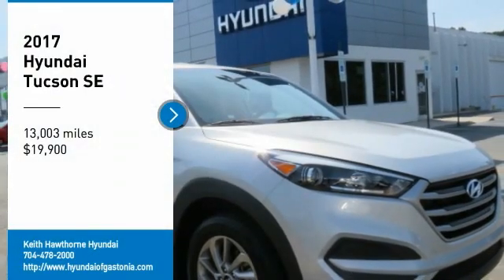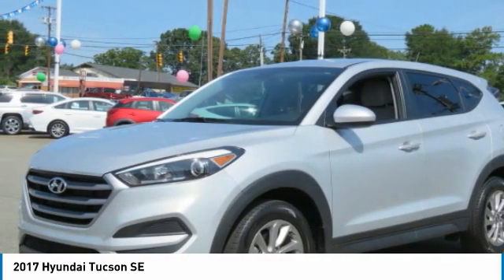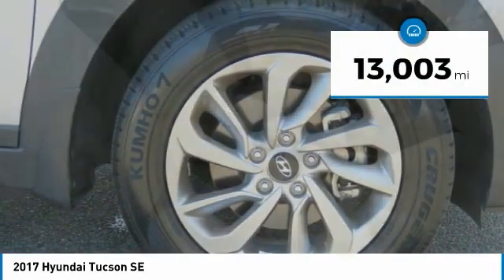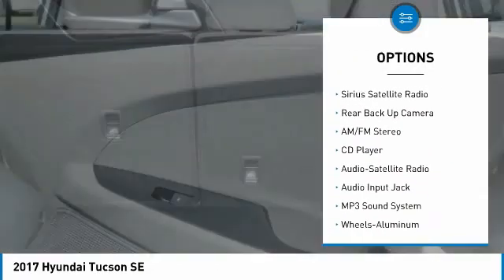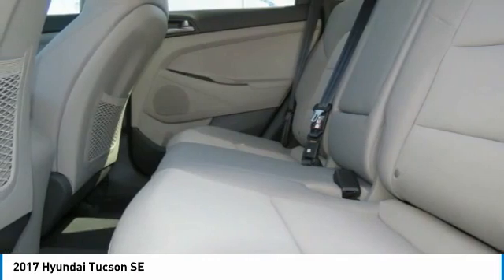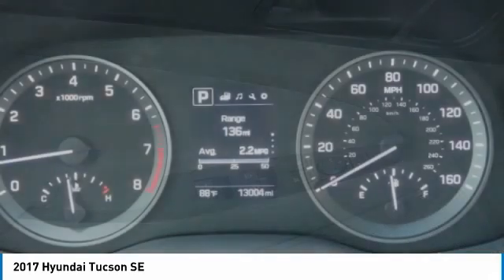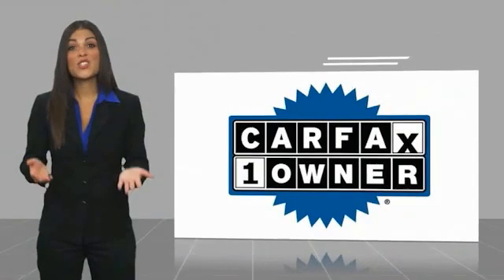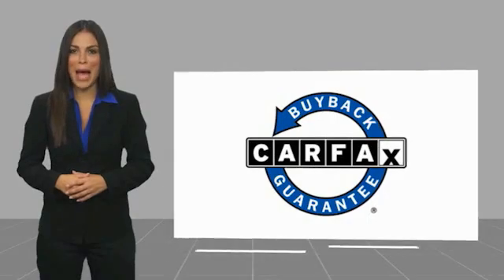2017 Hyundai Tucson H5866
2017 Hyundai Tucson SE

EPA 30 MPG Hwy/23 MPG City! CARFAX 1-Owner, ONLY 12,984 Miles! SE trim. iPod/MP3 Input, Bluetooth, CD Player, Aluminum Wheels CLICK ME! KEY FEATURES INCLUDE: Back-Up Camera, Satellite Radio, iPod/MP3 Input, Bluetooth, CD Player, Aluminum Wheels Rear Spoiler, MP3 Player, Keyless Entry, Privacy Glass, Child Safety Locks. EXPERTS CONCLUDE: Edmunds.com explains The 2017 Hyundai Tucson's ride quality strikes a good balance between sporty and comfortable.. WHO WE ARE: When you are looking to shop for an incredible way to shop for a new or used car it is incredibly important that you will be able to find a dealership that is prepared to help you through the entire process. As a driver in Gastonia or Charlotte, the best place to shop for your next new or used car is none other than Keith Hawthorne Hyundai of Gastonia where we are prepared to offer you everything you could ever want in a dealership. We offer the Keith Hawthorne Advantage on all new vehicles and Fuel economy calculations based on original manufacturer data for trim engine configuration. Please confirm the accuracy of the included equipment by calling us prior to purchase.